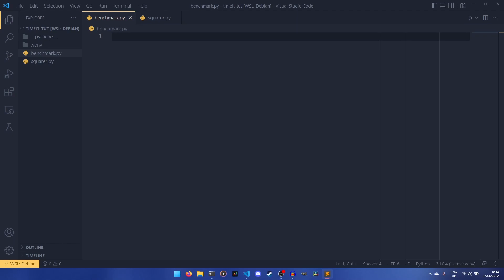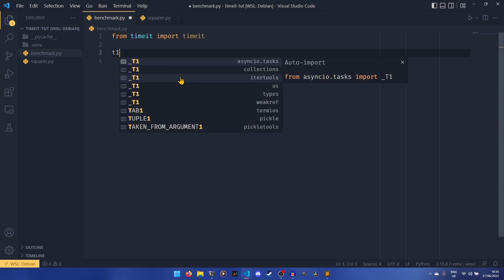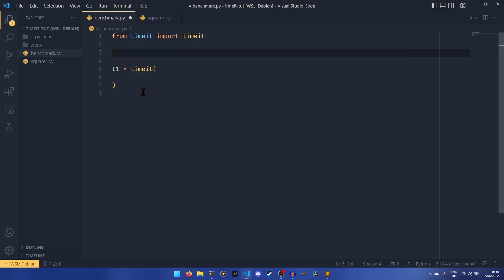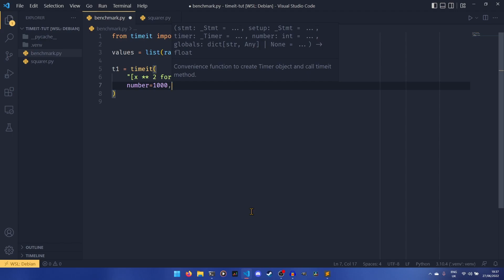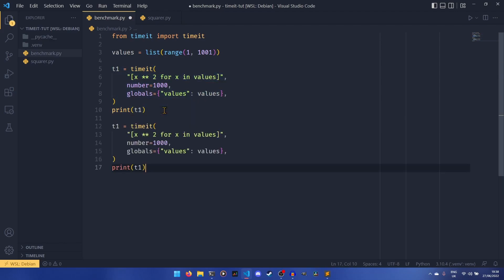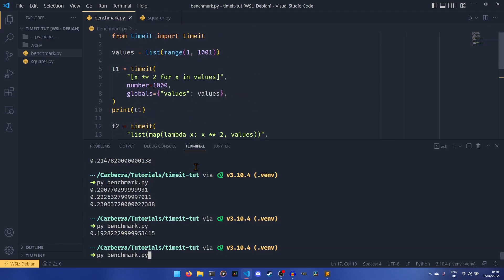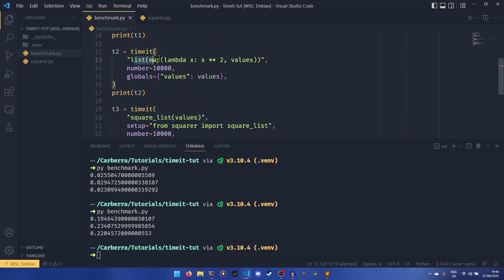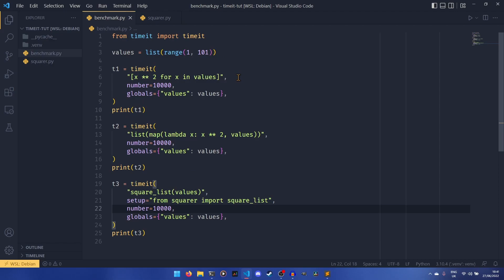BENCHMARK your Python code with "timeit"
For those of us who have wondered "what's the fastest way of doing this?". So basically all of us then (you know it).